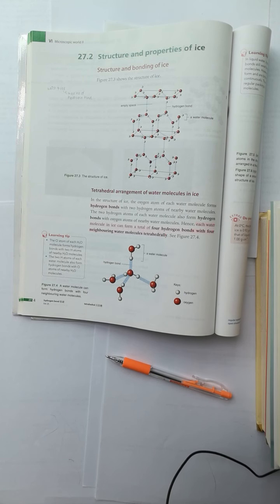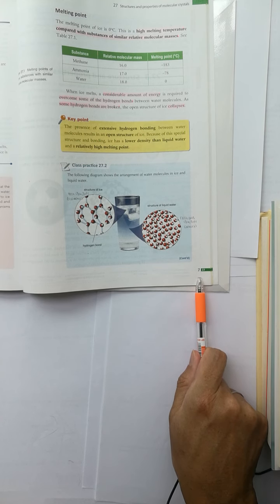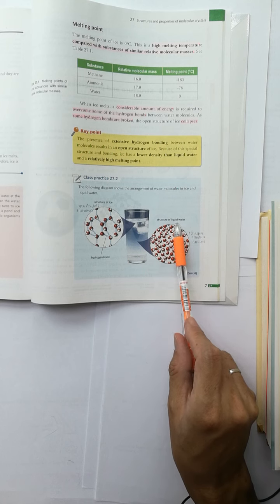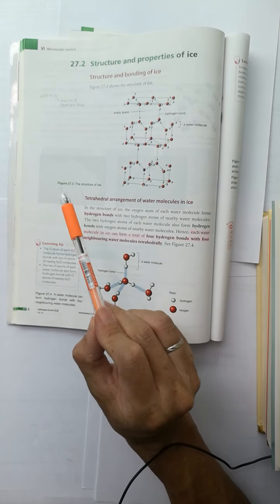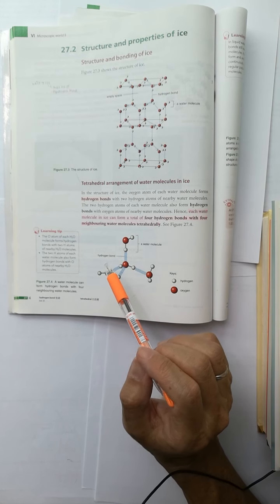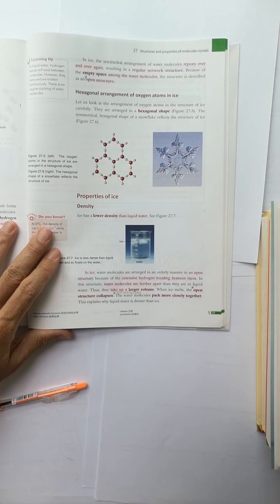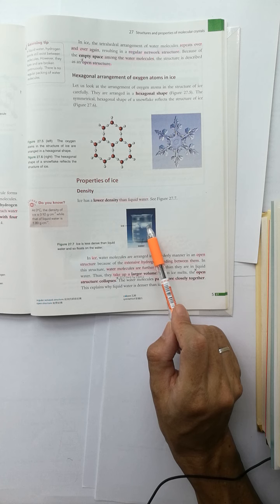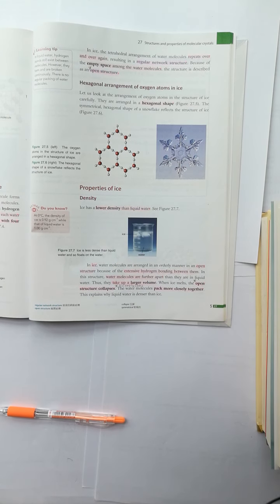Chapter 27 c